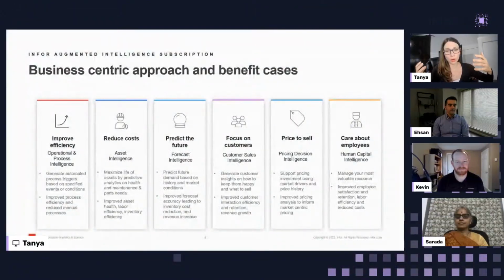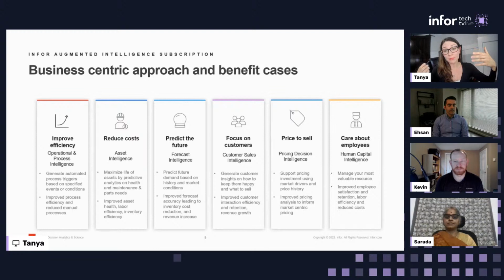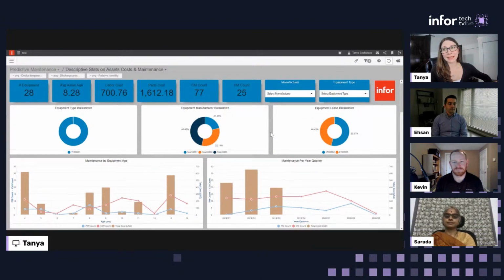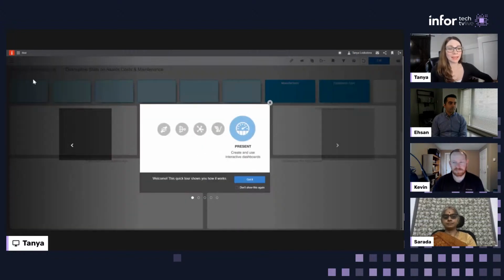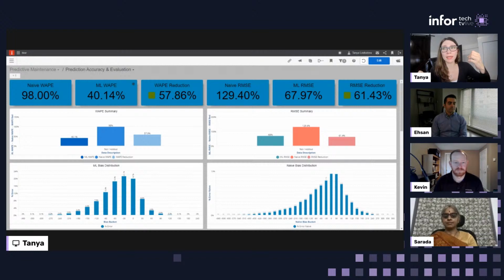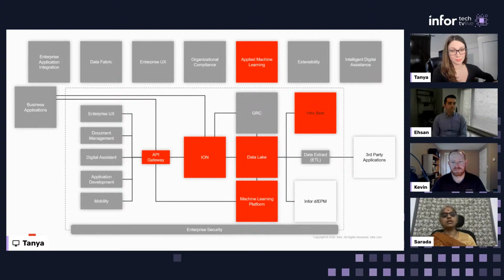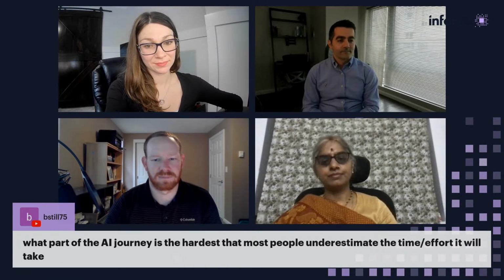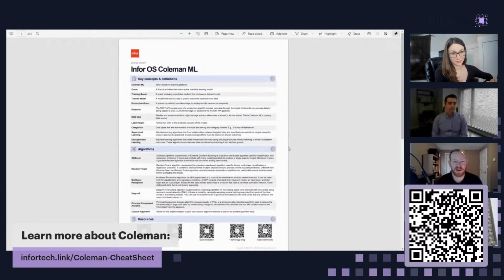Real Business Solutions from Machine Learning | Infor TechTV Live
Learn more about how Infor's ML platform can be used to solve real business problems.

Introduction: 0:00
What is Artificial Intelligence and Machine Learning: 5:03
How can you apply Machine Learning in a business context: 7:05
The data preparation and cleaning challenge: 13:16
The importance of exploratory data analysis: 18:54
ML application in predictive maintenance: 21:15
What is a Coleman Quest: 25:13
Why use multiple Coleman Quests: 26:25
How do I know I have enough data for an ML project: 32:19
How does Coleman fit within Infor's Platform Technology: 43:40
How much time does it take to implement an ML project: 49:58
How Coleman helps Commoditize AI/ML: 55:40
Closing remarks and Coleman Cheat Sheet link: 58:43